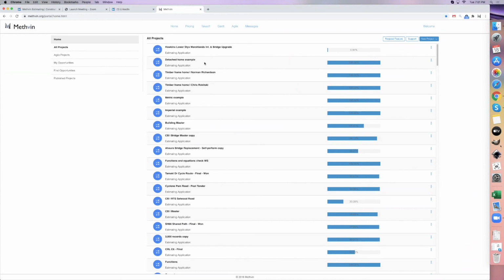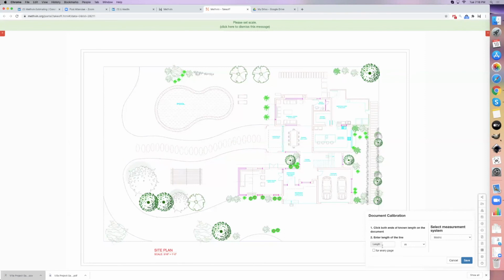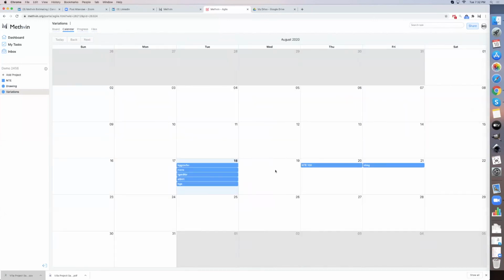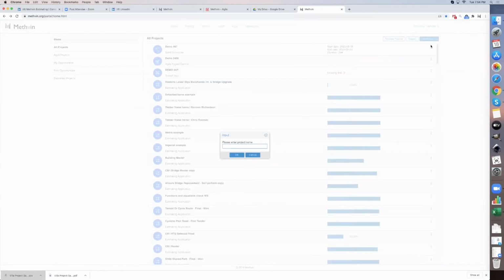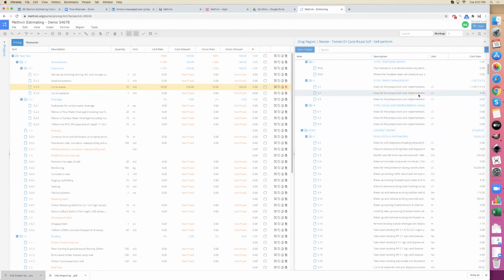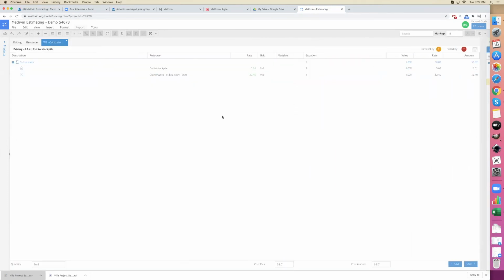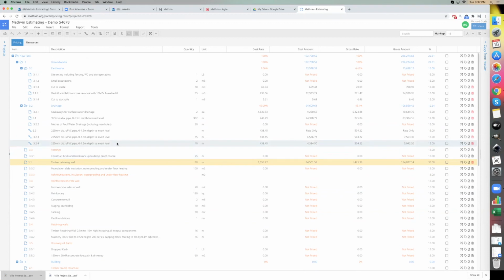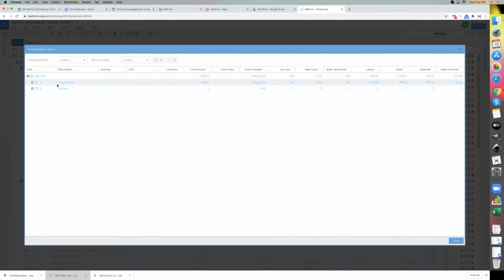Methvin Training introduces a “First Principles” estimating solution for Infrastructure and Building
Estimating, project management, documentation, gantt & takeoff:
00:00 - Takeoff tool
20:24 - Agile project management
36:36 - Gantt scheduler
44:59 - Estimating module

SoP (Schedule of Prices) Setup

Develop your work breakdown structure
Pricing with worksheets
Declaring and assigning values to variables
Using these variables in the equation column
Use of functions to streamline your pricing
Drag and drop pricing from mater

Setup of Resources

Import your resources from excel with our mapping tool
Add new simple resources
Create complex Resources

Comprehensive evaluation of your estimate for tender closeout

Setting Markup
Imbalanced rates
Identifying significant costs
Cross referencing resources
Find and replace resources

Competency Assessment and Certification in Methvin Estimating

The assessment and certification is an additional $100.00
Home task

Pick your preferred industry

Infrastructure; Mechanical; Electrical; Civil or Building